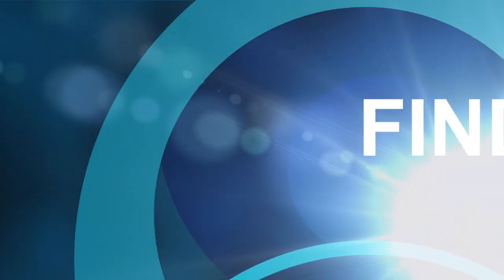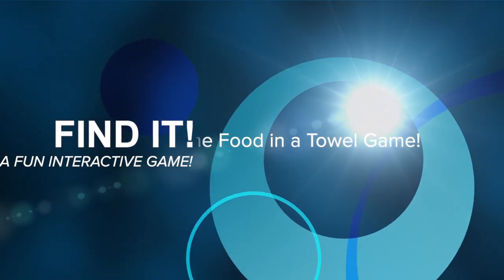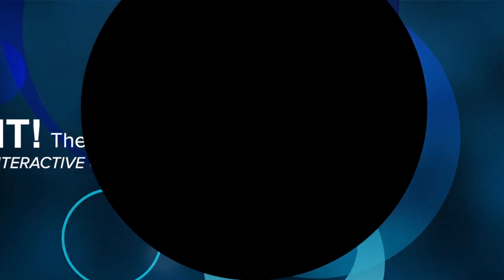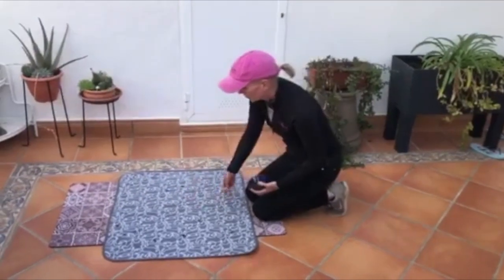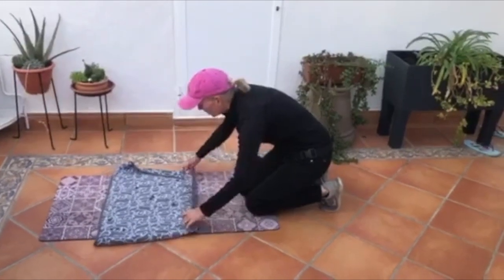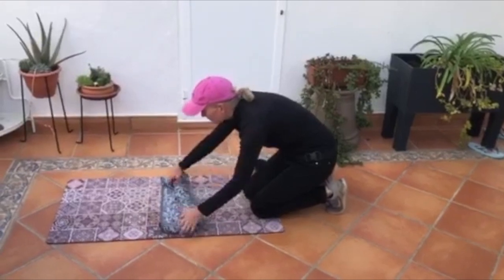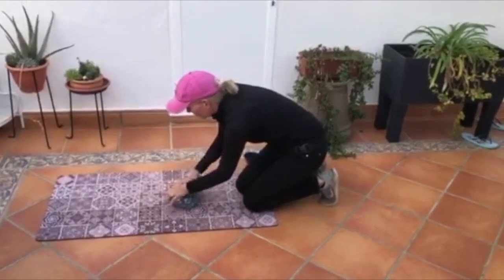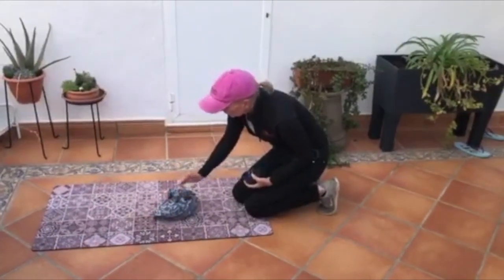The Rolled Up Towel Game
A fun and easy way to keep your dog busy, and a great alternative to an interactive feeding toy!
This puzzle and other interactive feeding games may help reduce anxiety in fearful dogs.
The game also helps to slow down dogs who would empty a dish in seconds!

Please remember to give the video a thumbs up.